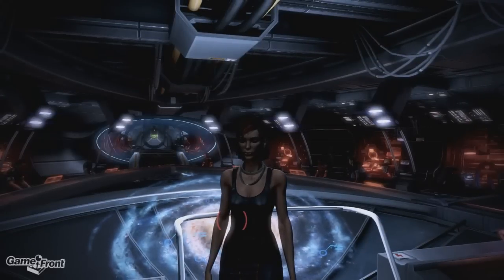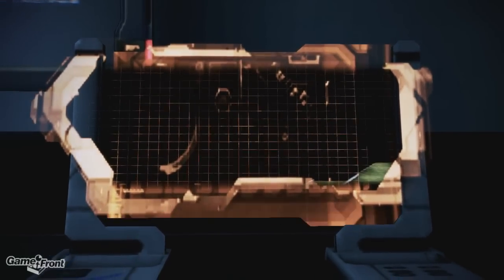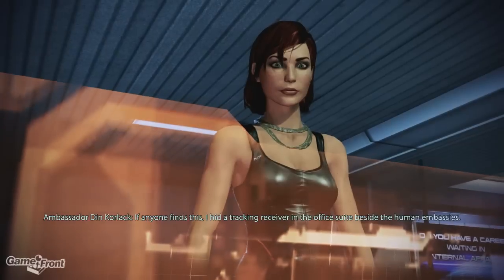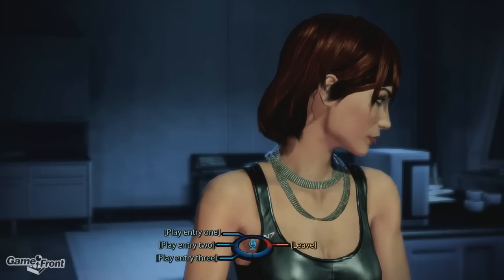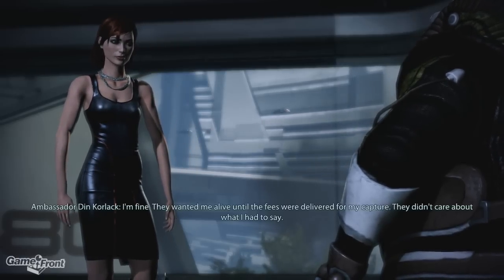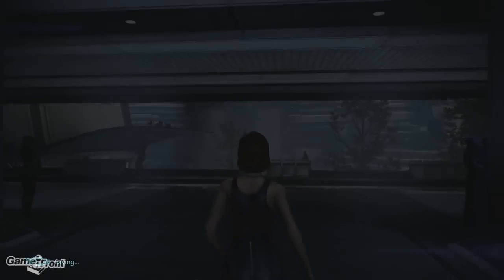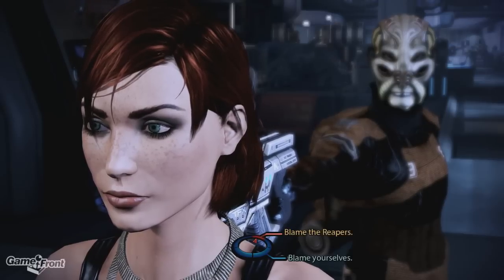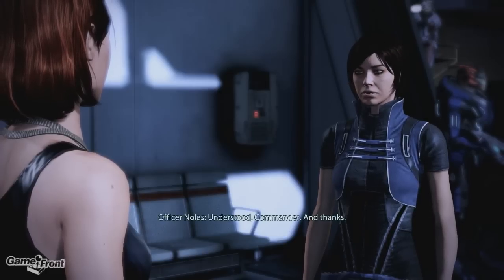Mass Effect 3 Walkthrough With Mitch PT. 70- Final Trip to Citadel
This is a walkthrough of Mass Effect 3 played by Mitchell from GameFront with Shepard being a female Adept with primiarly Paragon alignment. For a full written walkthrough of Mass Effect 3, please check out